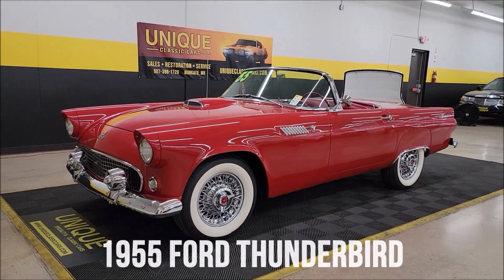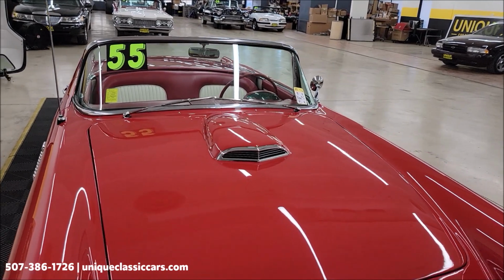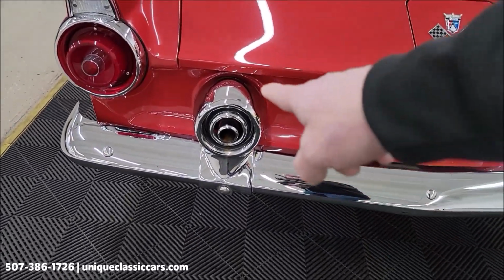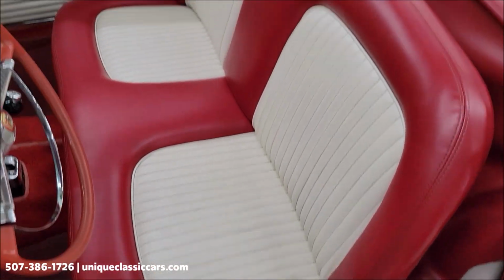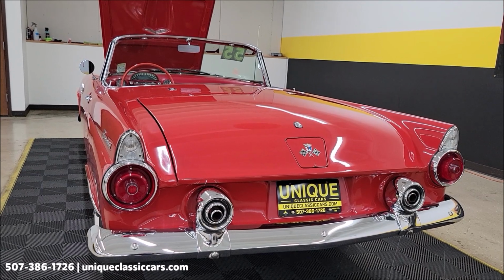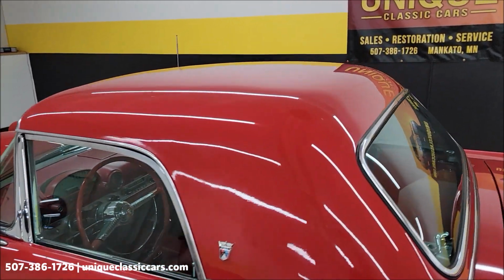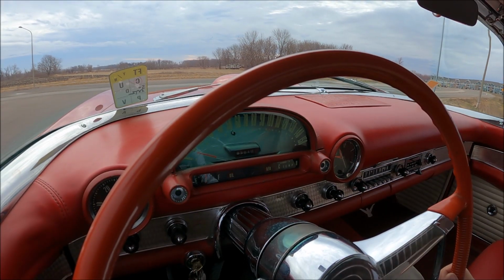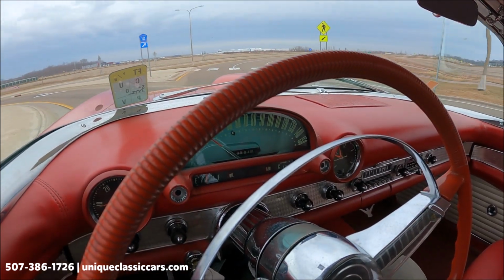1955 Ford Thunderbird | For Sale $39,900